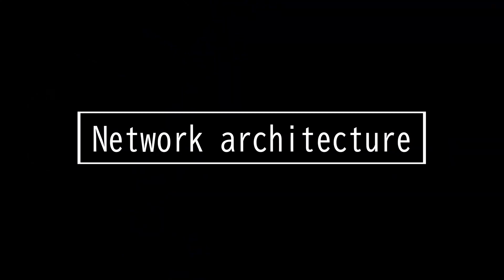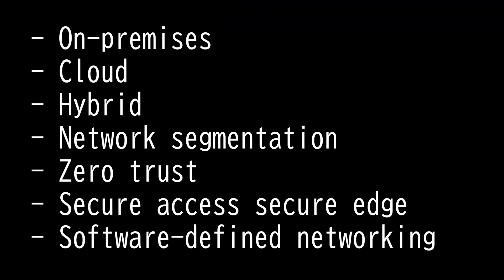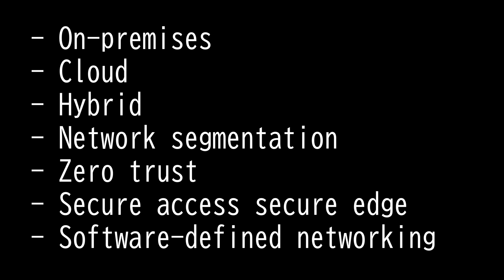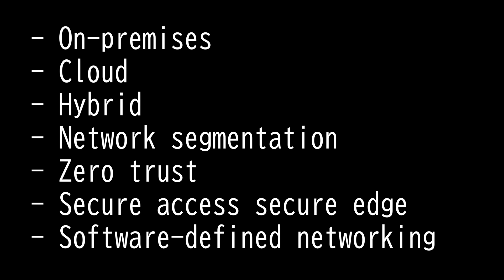Network architecture - CompTIA CySA+ CS0-003 1.4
• Network architecture
- On-premises
- Cloud
- Hybrid
- Network segmentation
- Zero trust
- Secure access secure edge
(SASE)
- Software-defined networking
(SDN)